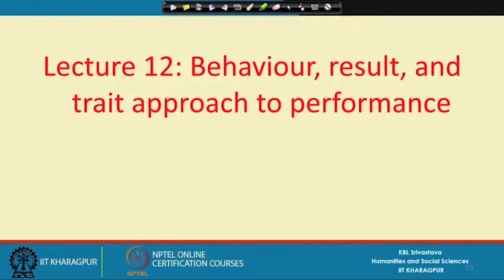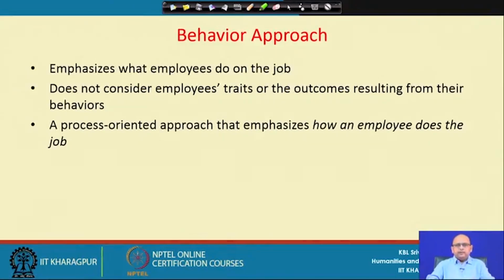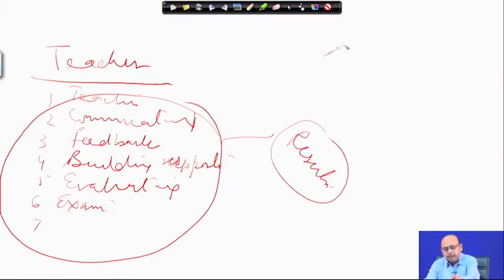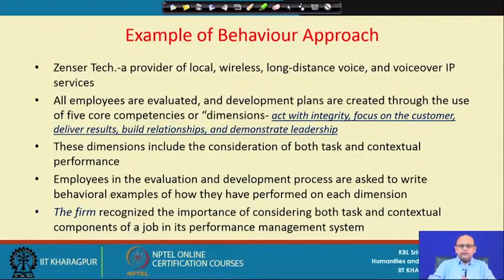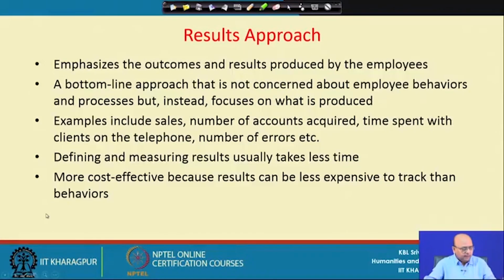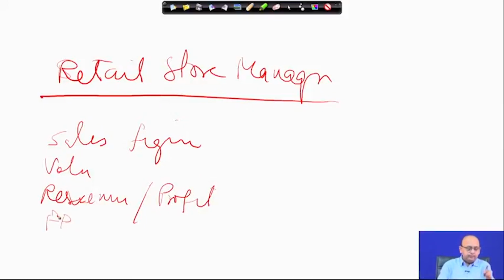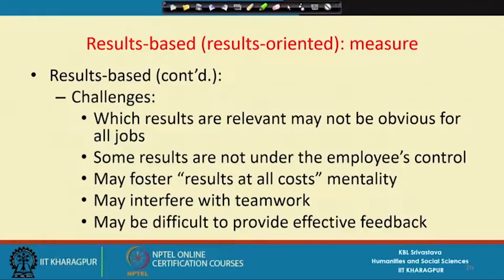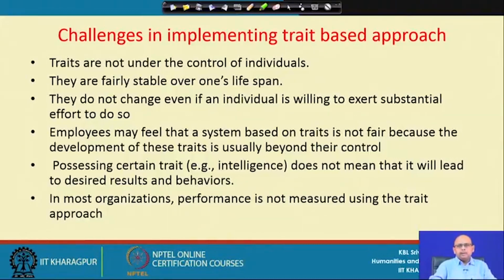Behaviour, result and trait approach system